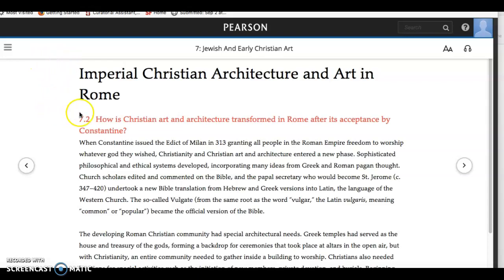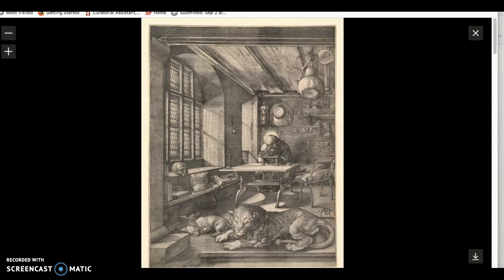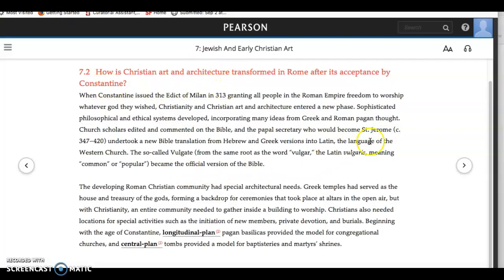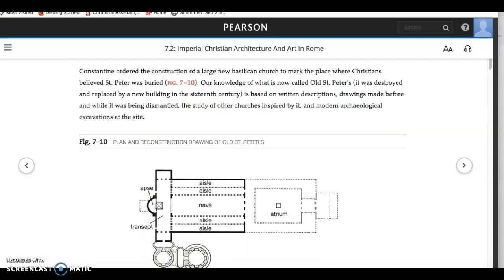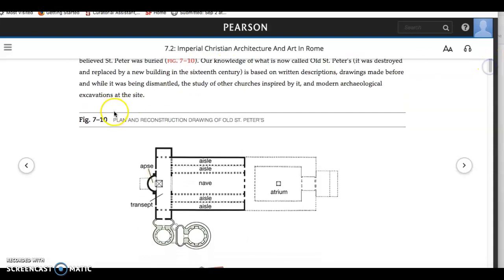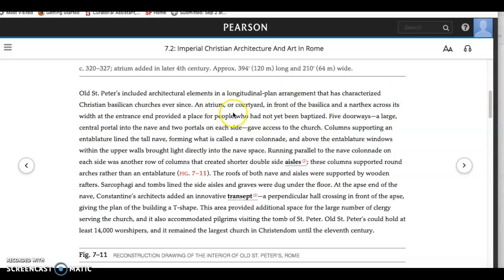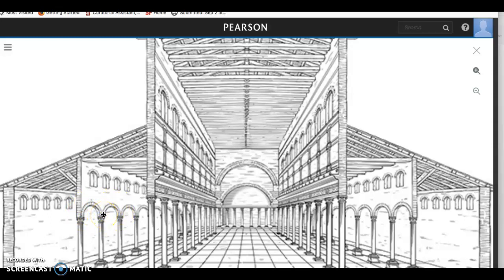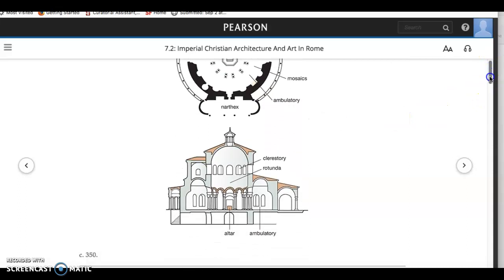Imperial Christian Architecture in Ancient Rome